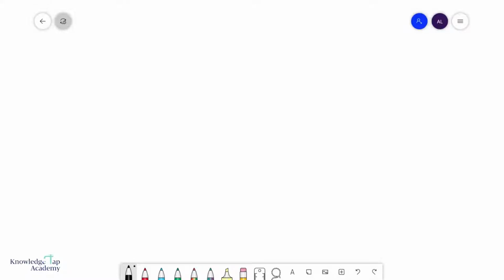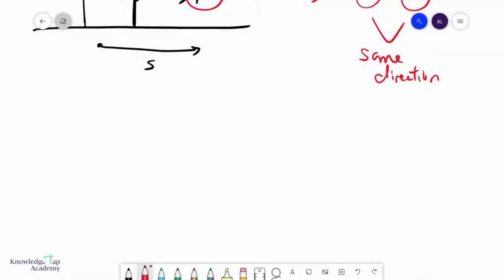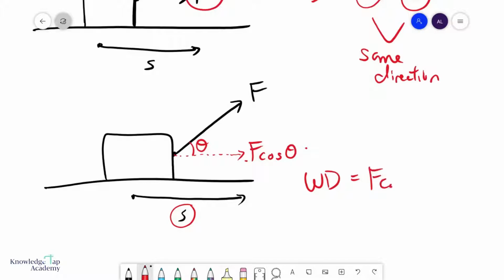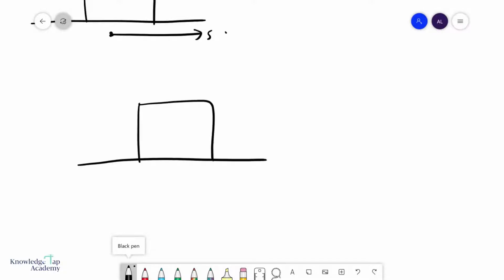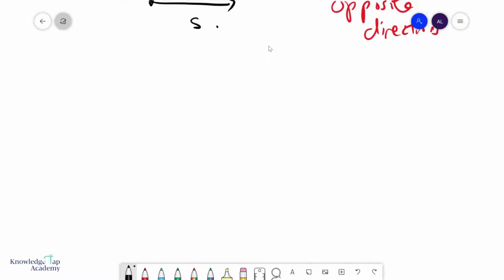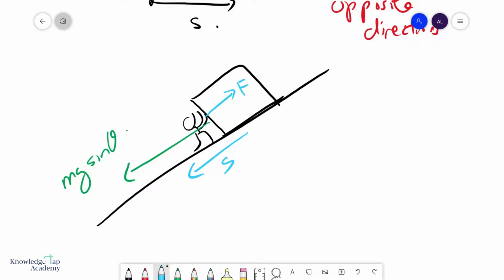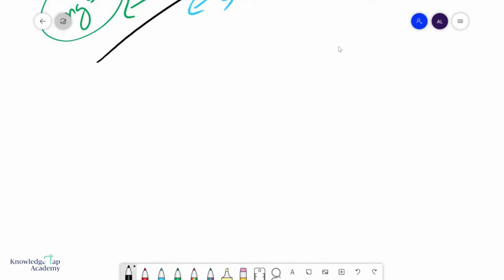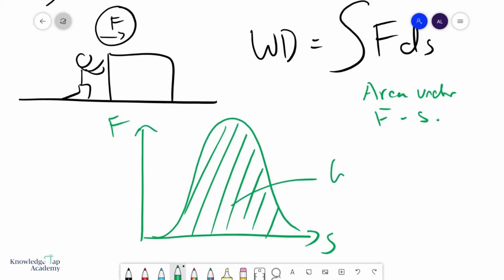GCE A Level Physics | Work Done by a Force (Work Energy Power Chapter)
We can calculate the work done by a force by taking the average magnitude of that force multiplied by the distance moved in the direction of that force. In the GCE A Levels, we will be required to consider situations where the force is directed in various directions, including opposite to the distance moved. This video will discuss these scenarios and how to tackle them.